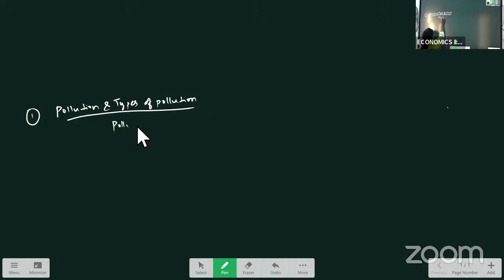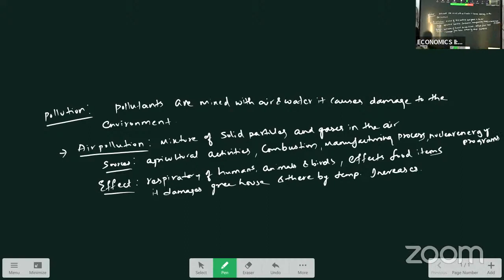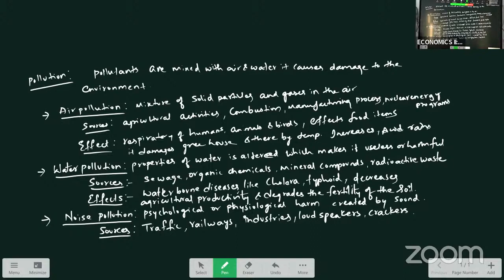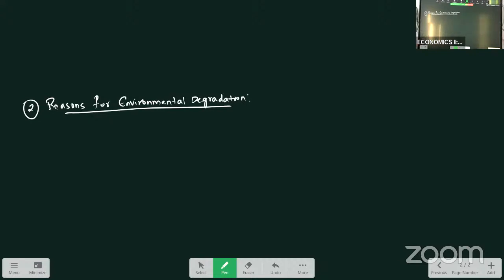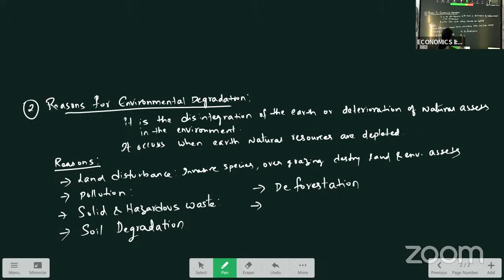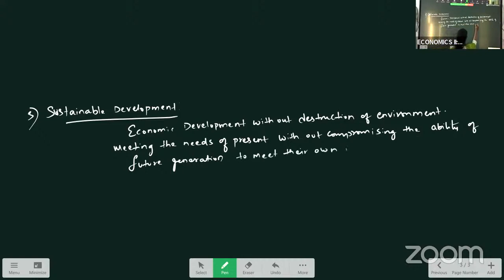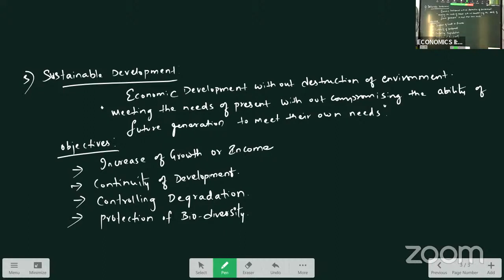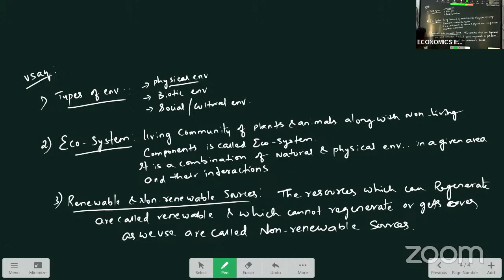ECONOMICS II Siasat MS Intensive Supplementary Coaching 6 6 23